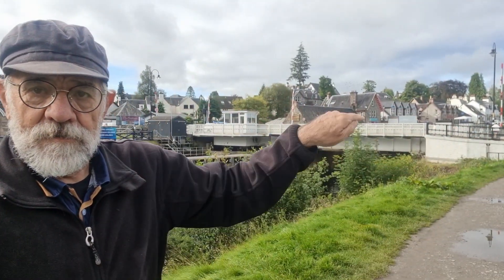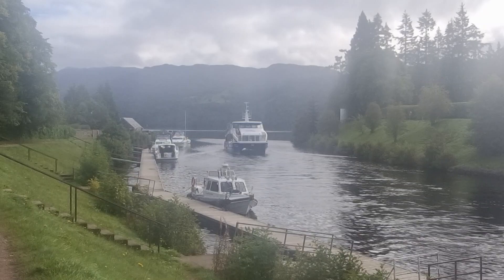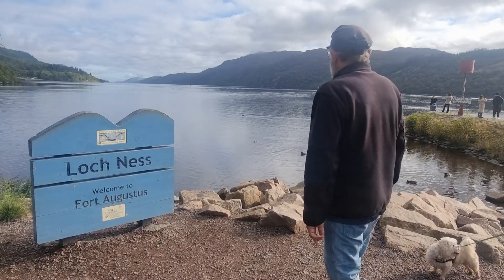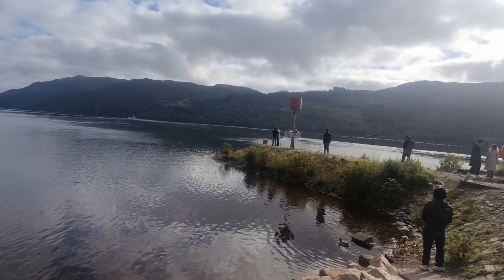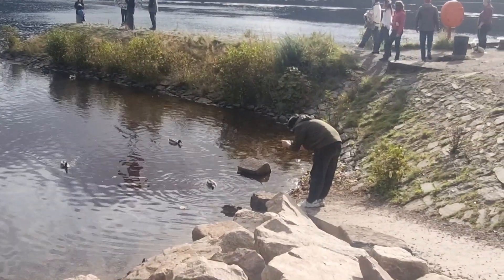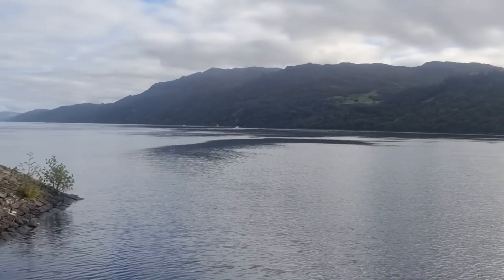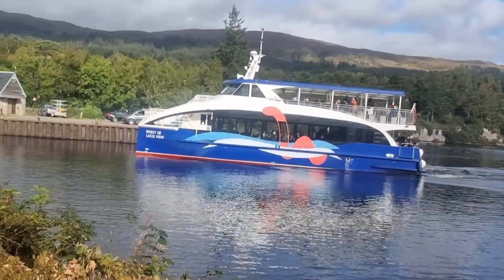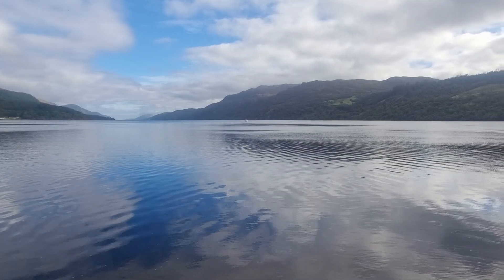Lets Tour Scotland. Did We Find The Monster ??? with The Grey Hair Tourist